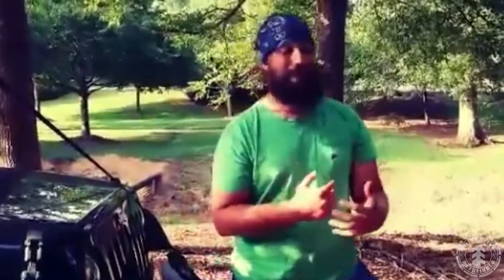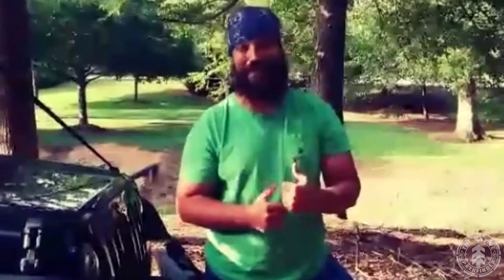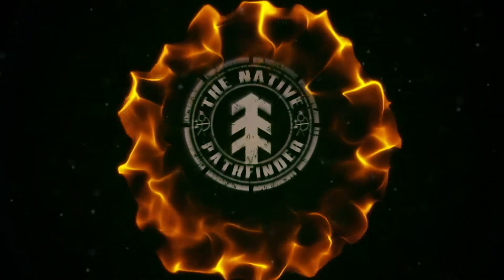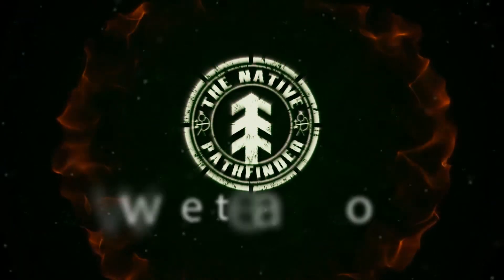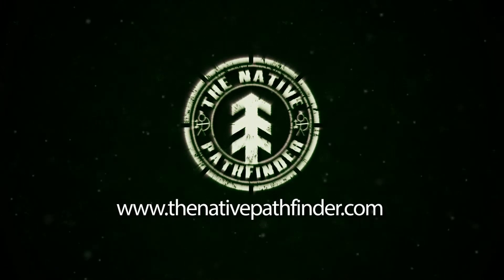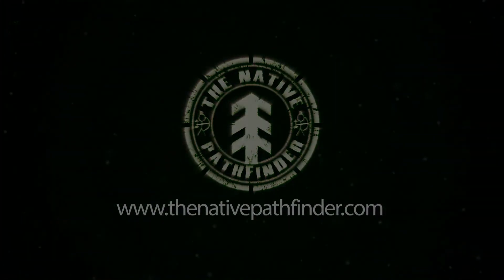Georgia Jeepers Survival Basics Class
Join us on July 26th for a Georgia Jeepers Survival Basics Class. Watch the video for more info about our upcoming event.